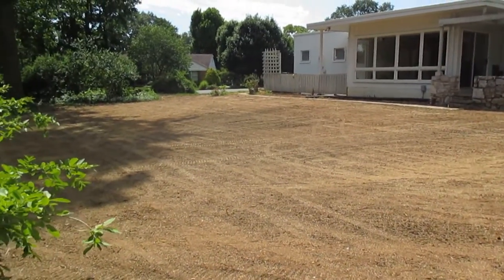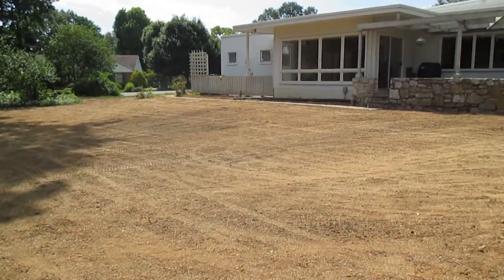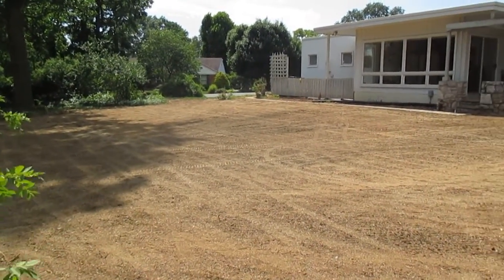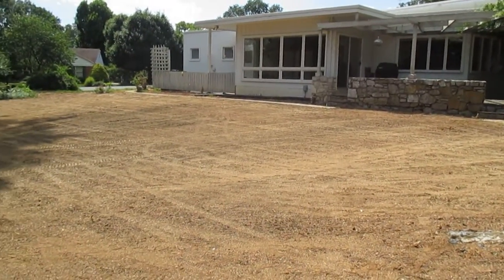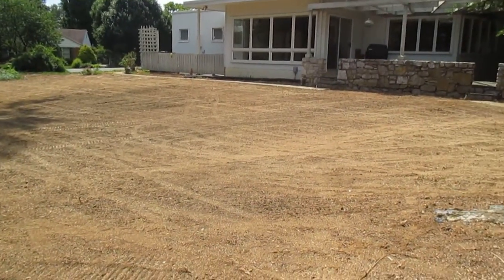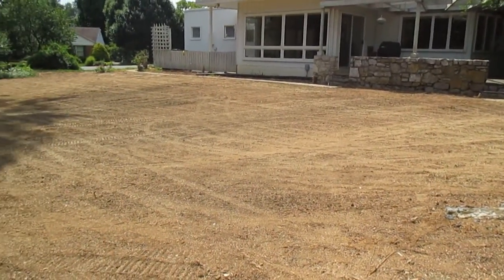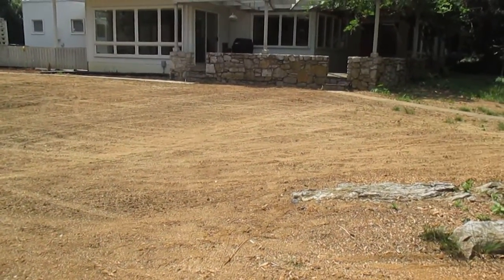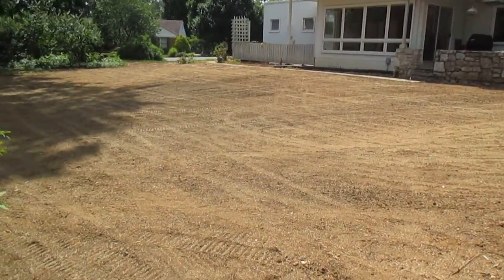Hydroseeding Lawn Repair Hagerstown MD Washington County MD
We now have our clients lawn ready to hydroseed after we finished lawn prep of removing all the debris and stones after final grading here in Hagerstown MD.

We use a mix blend of different varieties of turf type tall fescue grass seeds on our lawn seeding to achieve the best possible results when broadcasting grass seed here in Washington County MD.

 Now we will hydroseed the lawn to finish off this lawn restoration project.

Contact Tom to schedule your lawn repair and lawn restoration project here in Williamsport MD and Clear Spring MD!

GroshsLawnService.com